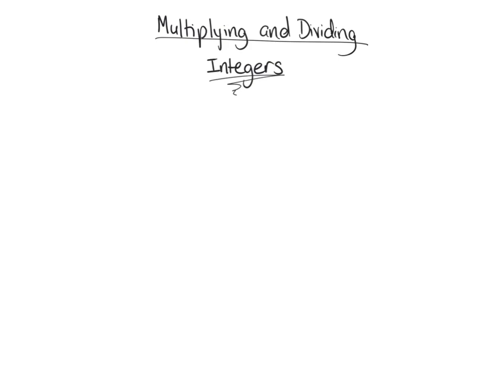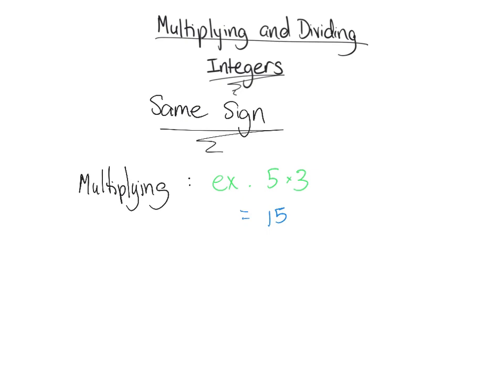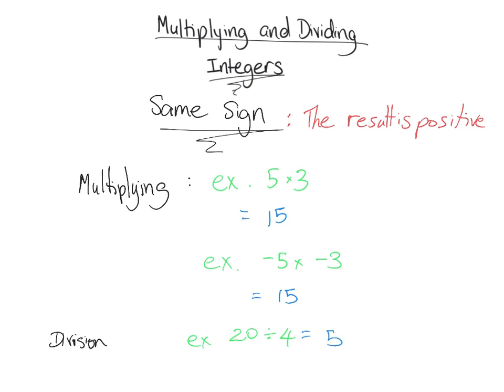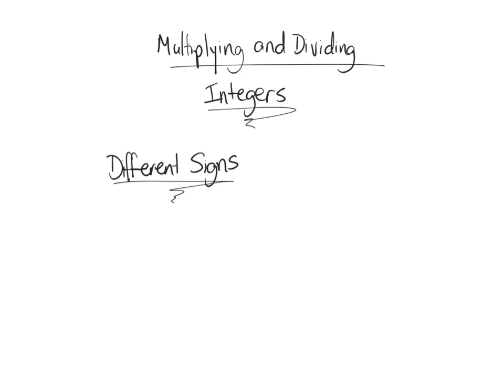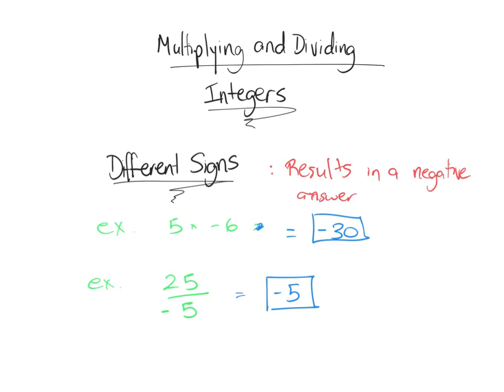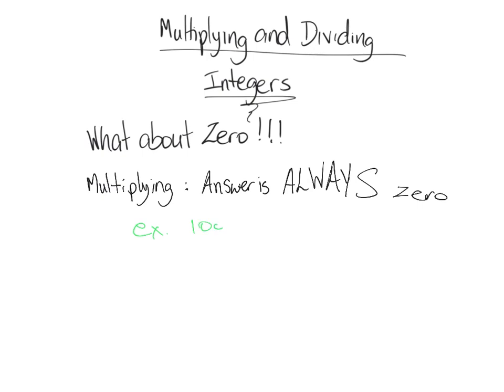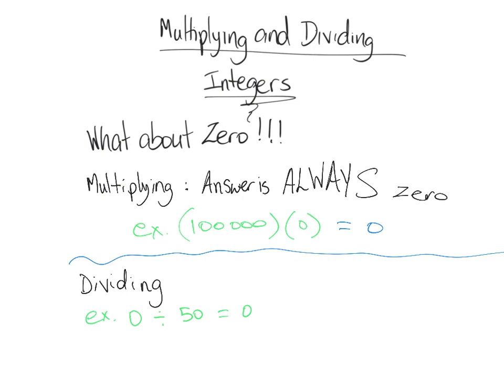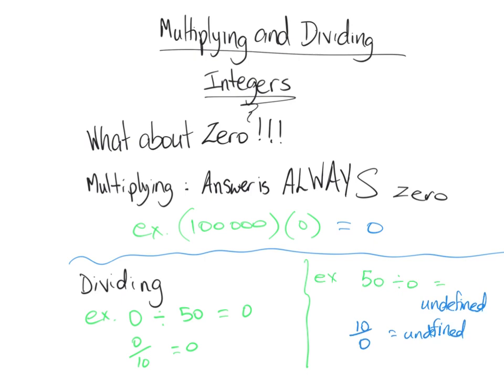Multiplying and Dividing Integers